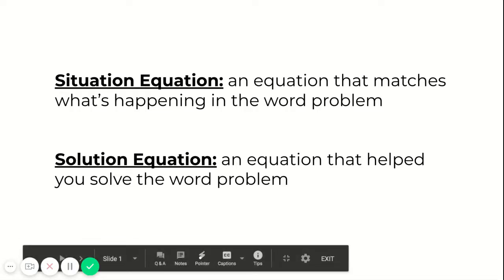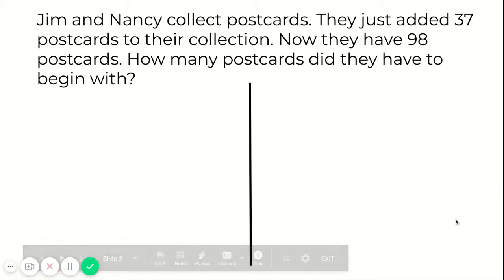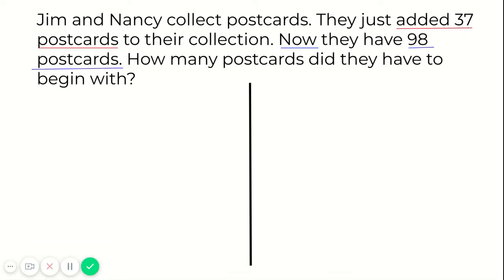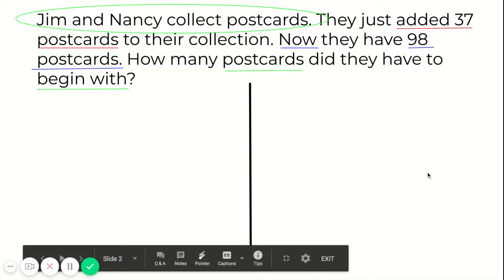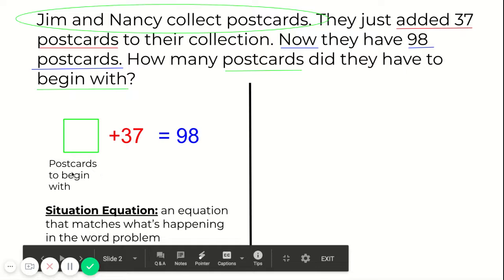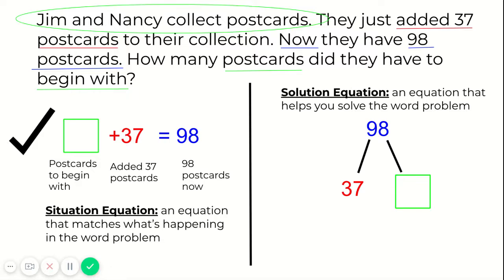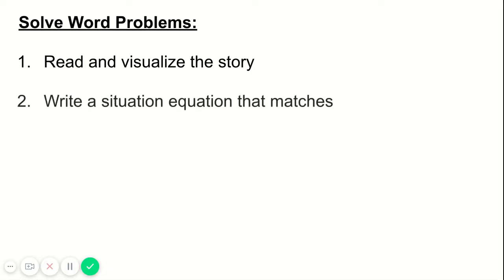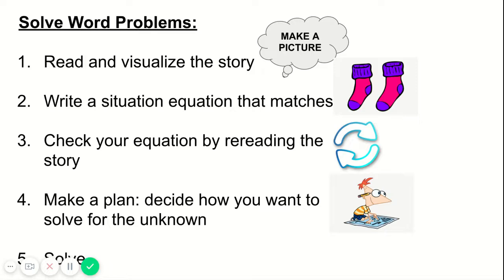Solving Word Problems 1